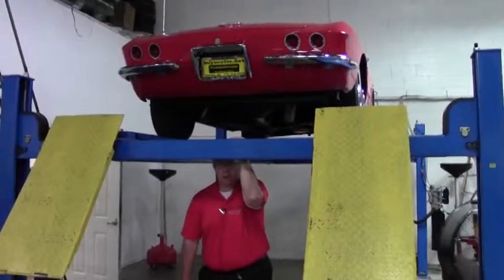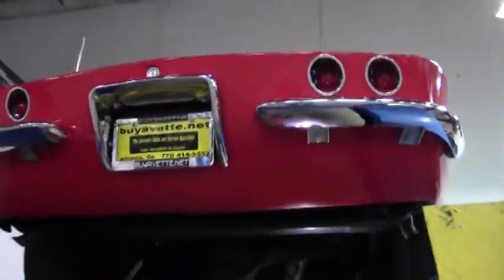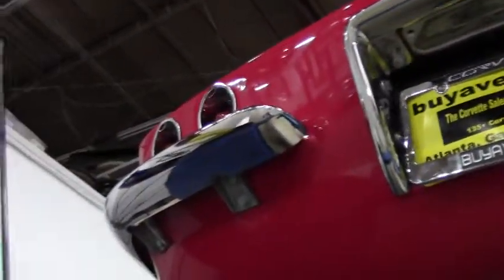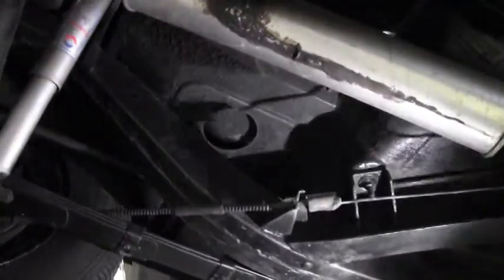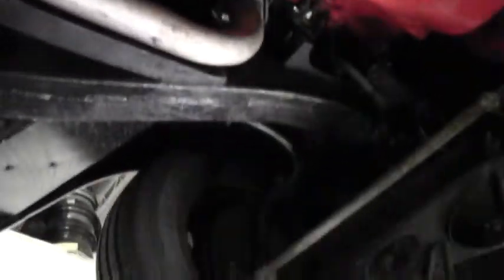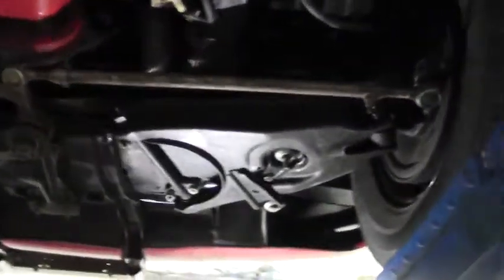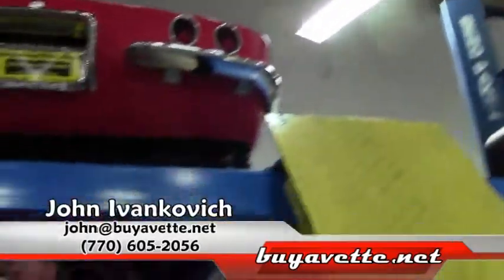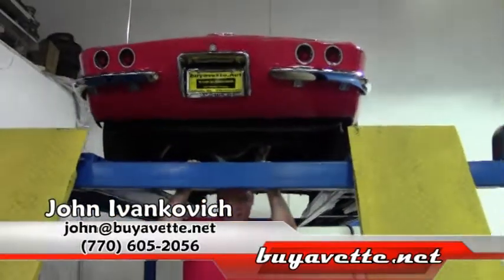1962 Corvette Convertible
1962 Corvette Convertible For Sale

Roman Red exterior, Black vinyl interior, White convertible top.

Features include Wonderbar radio with AM/FM conversion, heater, windshield washers.

Originally assembled on December 21, 1961, this 1962 Corvette Convertible comes in the desirable Red color, and is in very nice condition as well. This car's paint appears to be recent, and is vg-exc with a stunning shine. Convertible top looks to be newer, and is vg. Chrome bumpers are vg with a newer finish, and exterior door handles are vg-exc as well. Weatherstripping and taillights are vg, and correct appearing hubcaps are in place. Whitewall radial tires show nearly full tread depth remaining at an average of 12/32nds. The interior of this 1962 Corvette Convertible shows vg seats and carpet, and a good condition dash pad. Correct appearing Wonderbar AM radio is in place, but with a twist -- this unit has been upgraded with an AM/FM receiver, yet retains all of its correct exterior appearance. The numbers matching engine in this 1962 Corvette Convertible shows original casting date November 1, 1961, and final assembly date December 14, 1961. Correct air cleaner, ignition shielding, radiator hoses, and hose clamps are in place, and the frame is solid and rust-free. Included documentation consists of a binder with receipts dating back to 1997. This car has been fully serviced, and all instrument gauges, lights, turn signals, brakes, engine, transmission and rear-end are all in good operating condition.